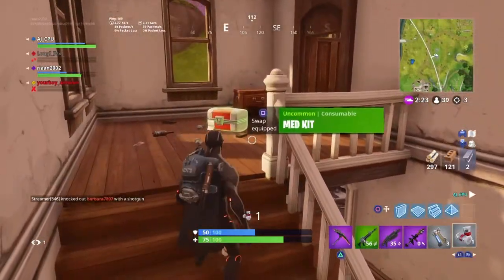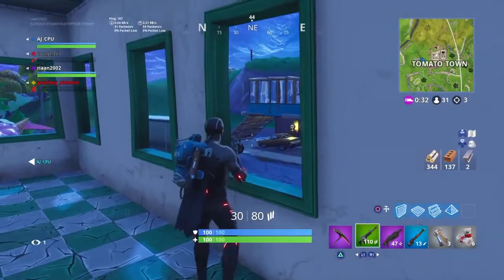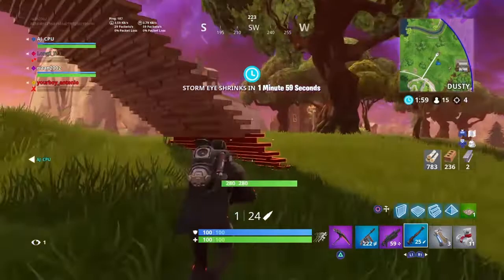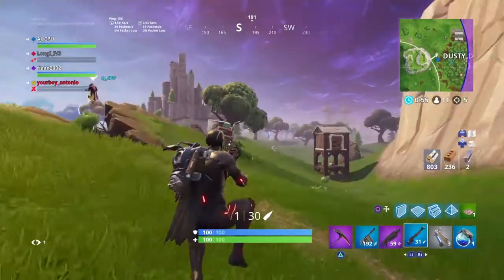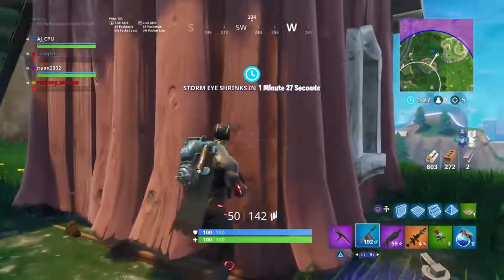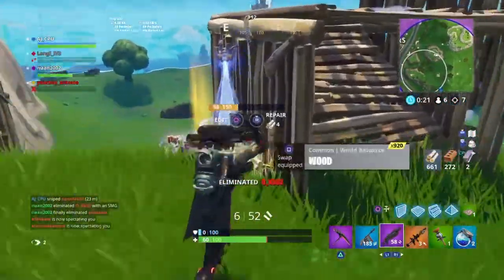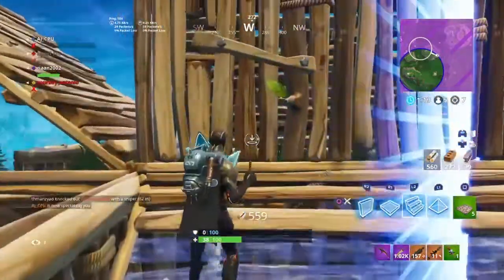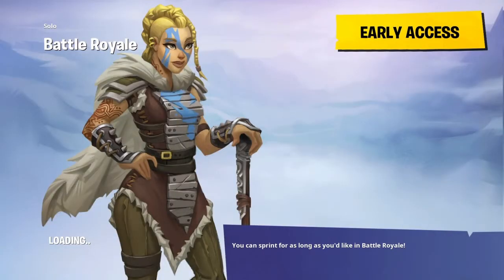How to become Ninja